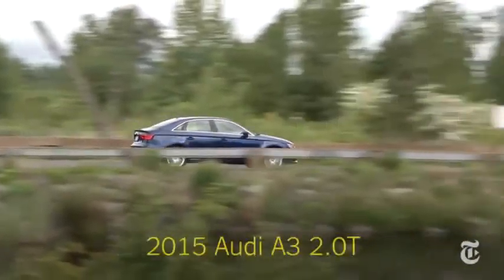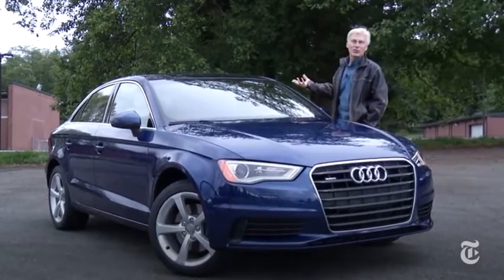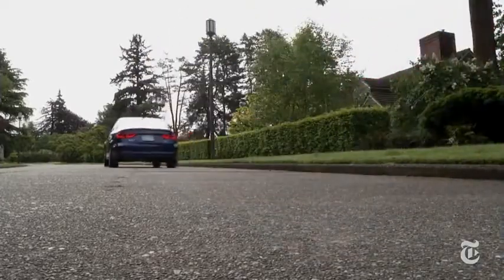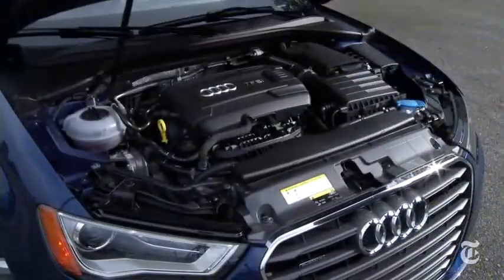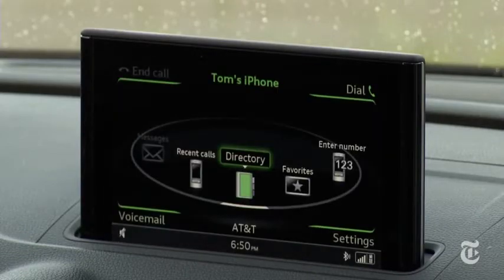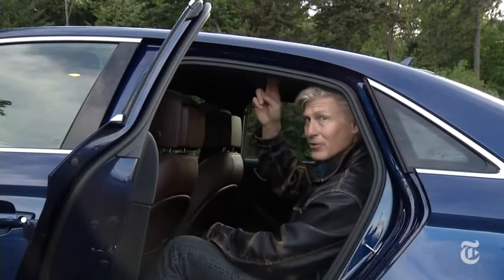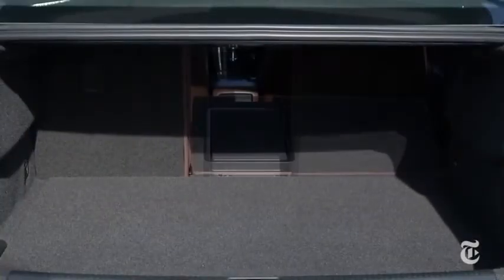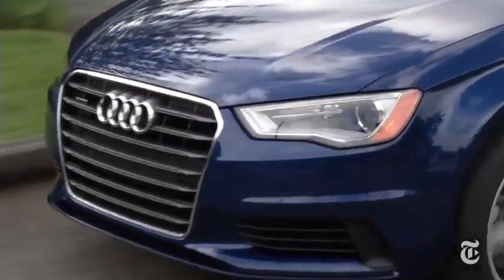2015 Audi A3 20T Quattro - Review & Test Drive